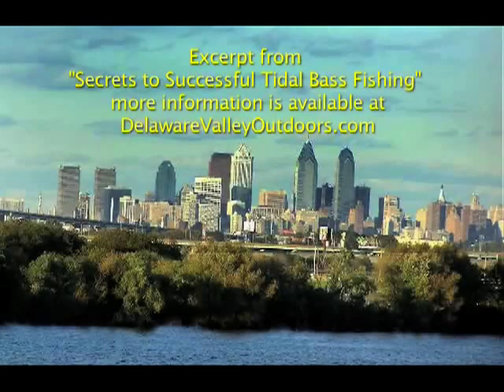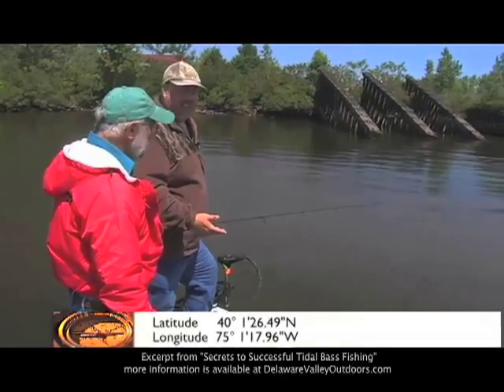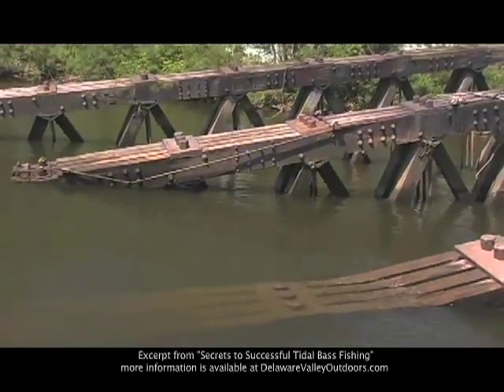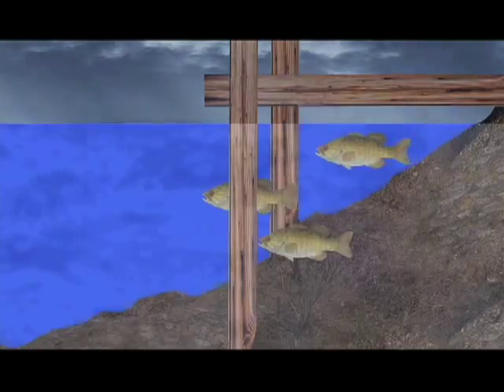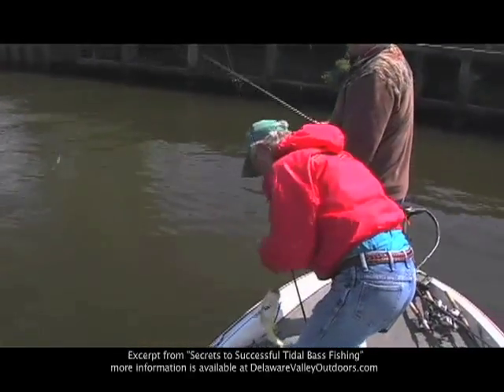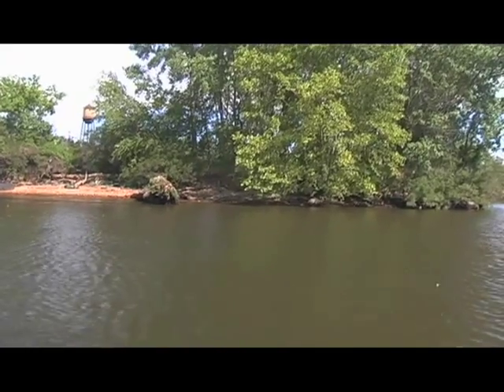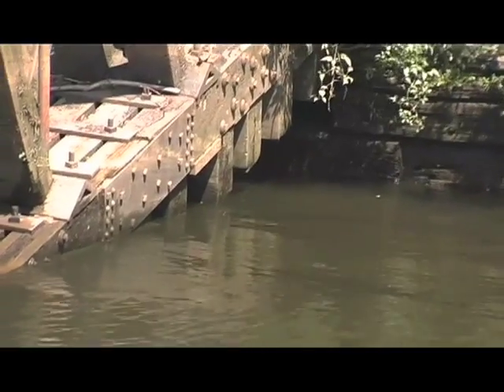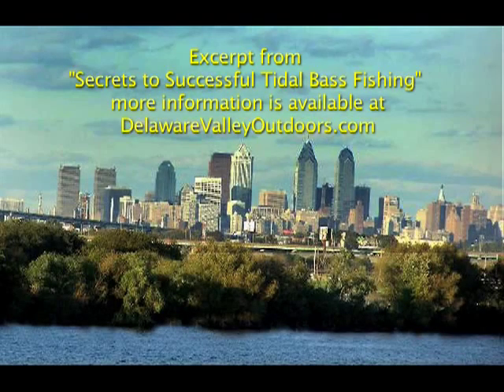Secrets to Successful Tidal Bass Fishing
Secrets to Successful Tidal Bass Fishing on the Delaware River - Part of Delaware Valley Outdoors Seminar Series available at DVOTV.com
Delaware Valley Outdoors was a TV show that aired from 1994 to 2014. More then 300 shows were produced during that time. All are available on YouTube for you to view.